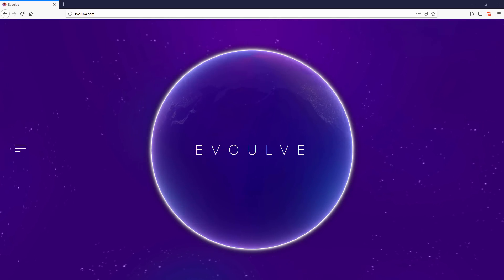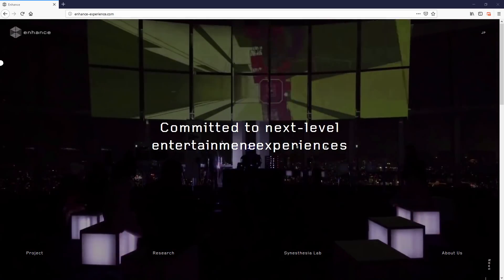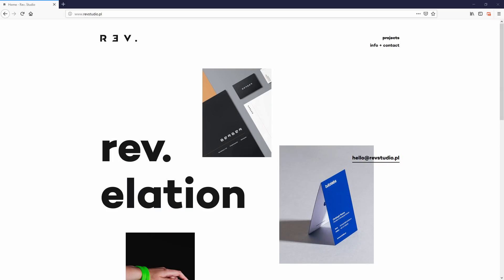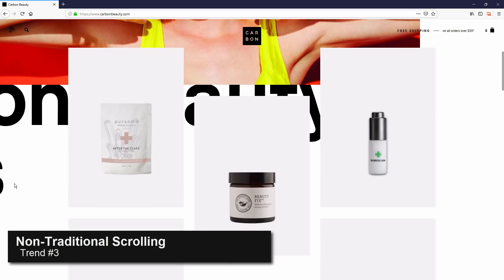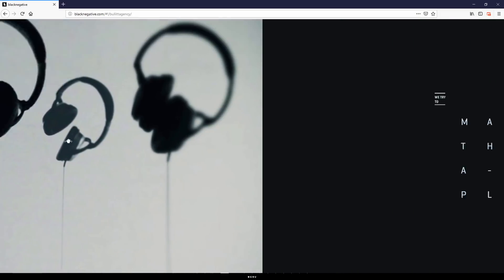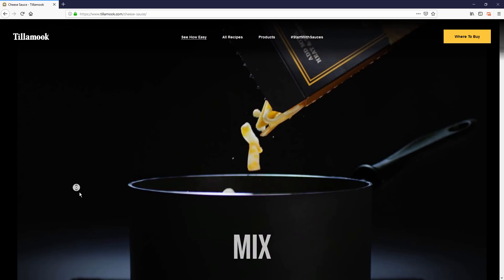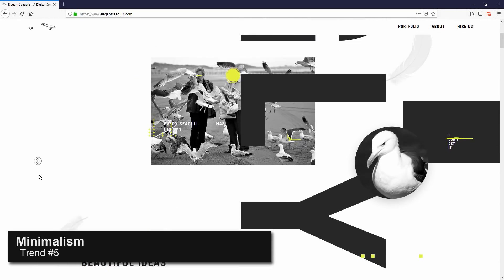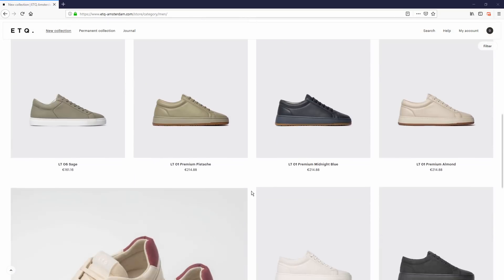Top 5 Web Design Trends in 2019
5 Upcoming web design trends in 2019 and a collection of creative examples that will give you ideas and inspirations.